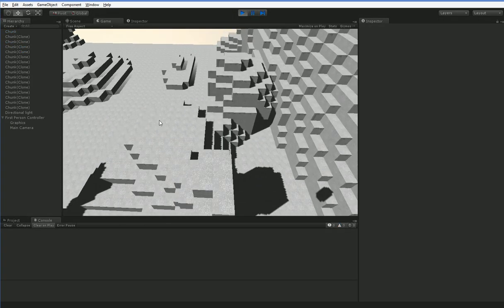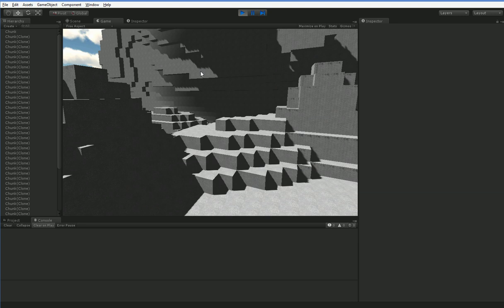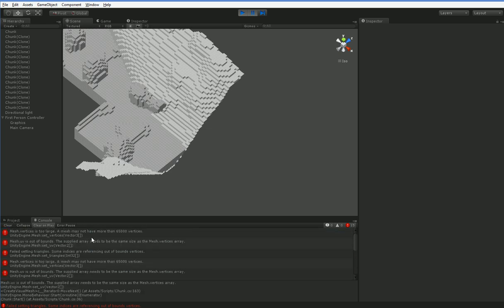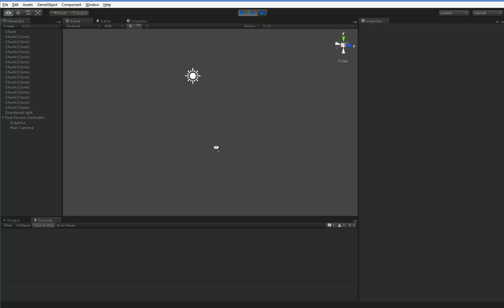Minecraft Mech #12: Let's Program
Spaaaace blocks! This one's a bit slow, so I'll upload another one at midnight.

We'll be doing biomes and better bricks in... episode 15, I think?